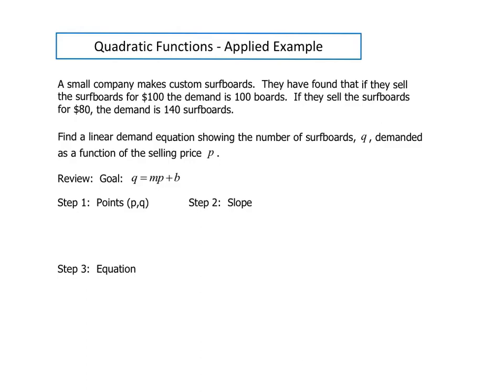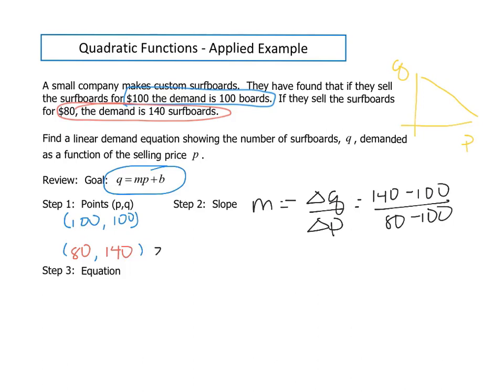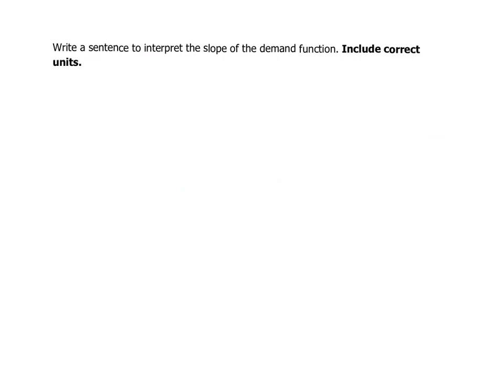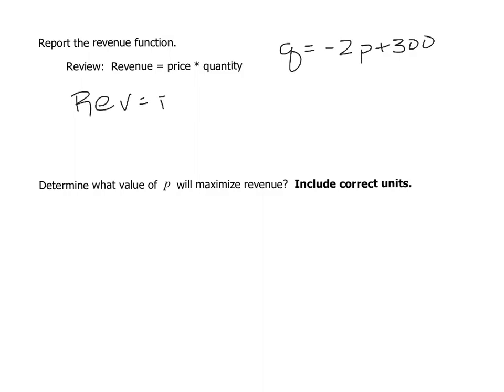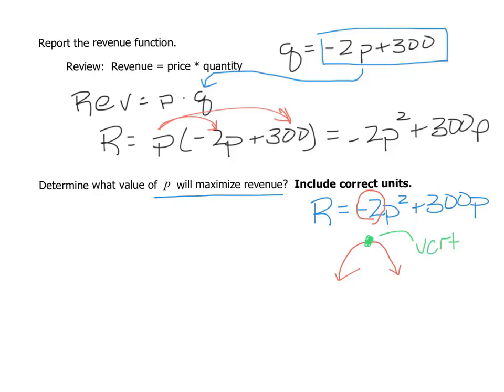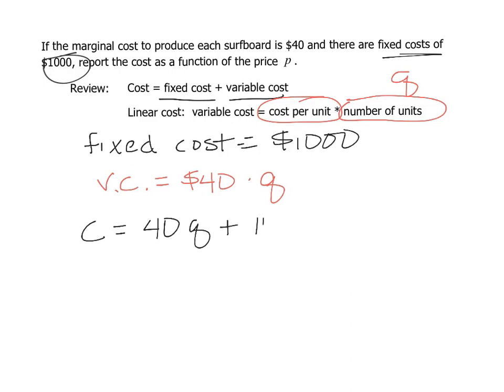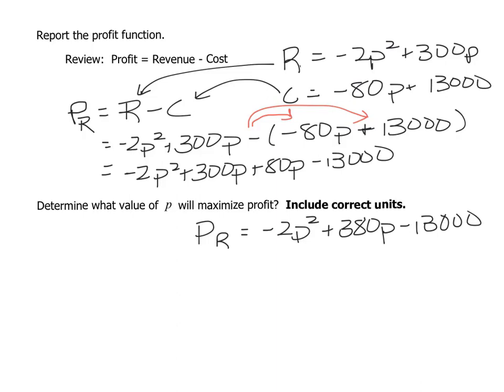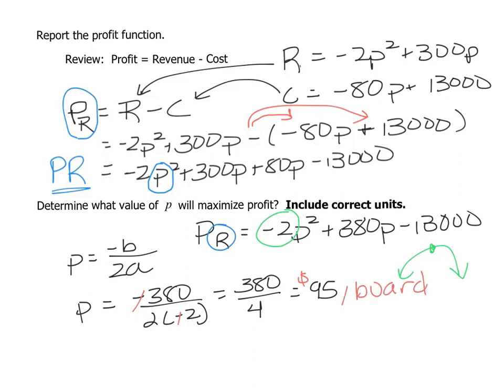Quadratic Functions - Applied Problem